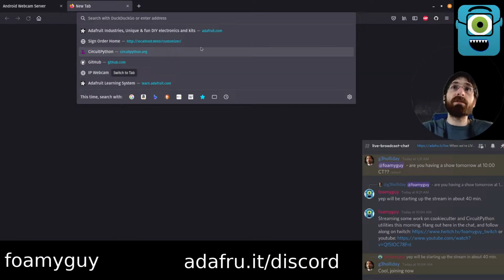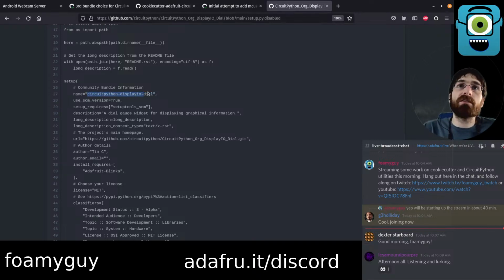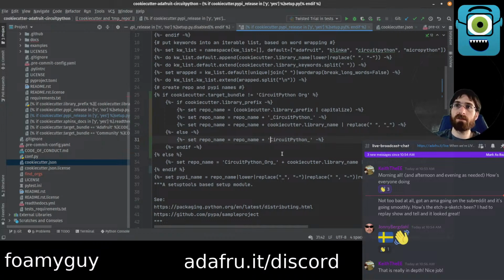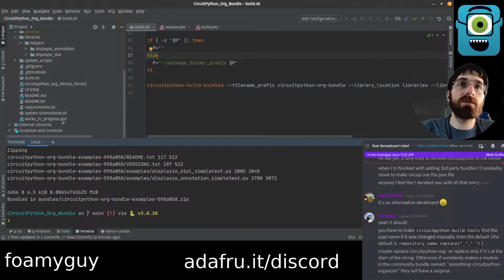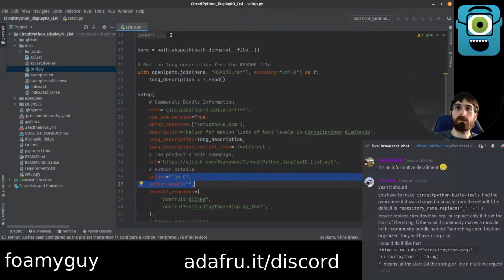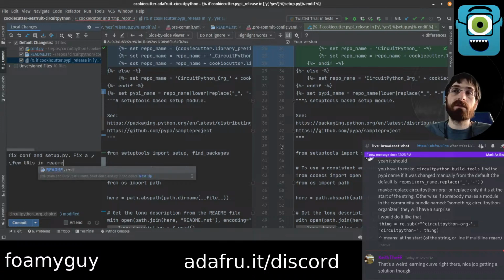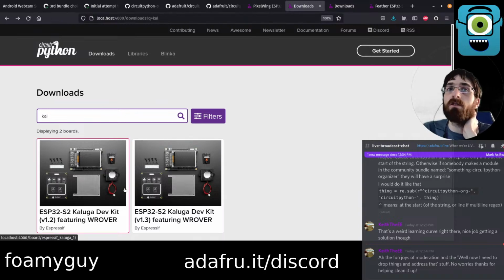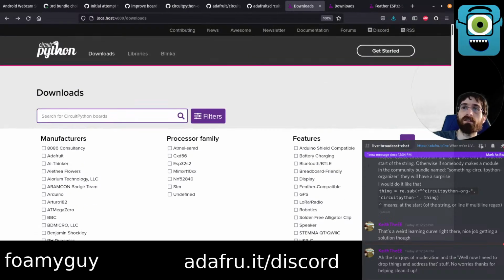CircuitPython Digital Etch-A-Sketch Project